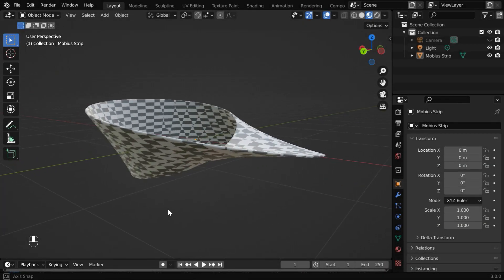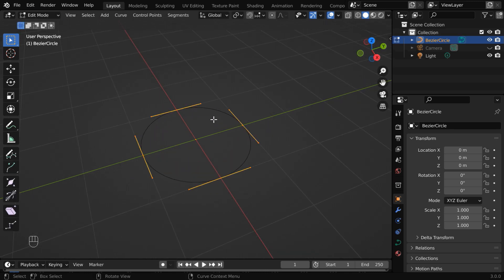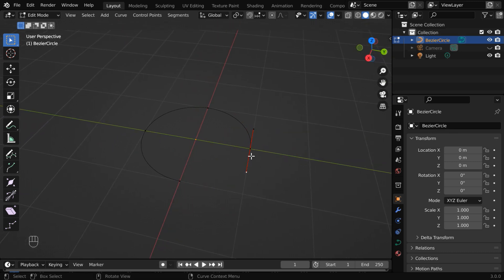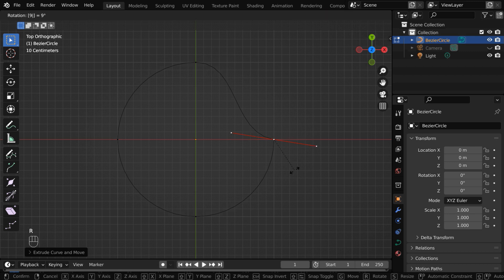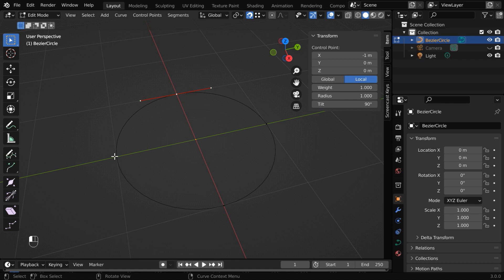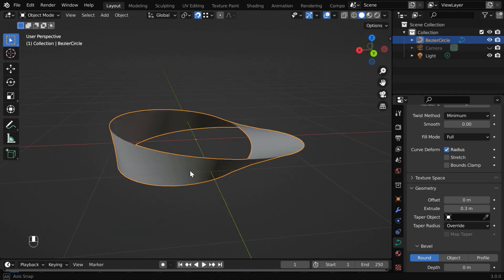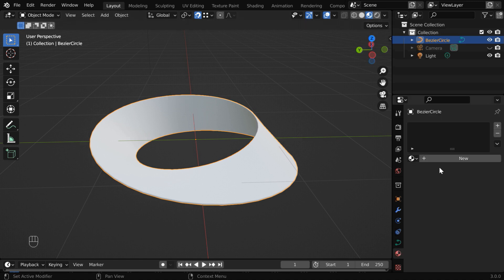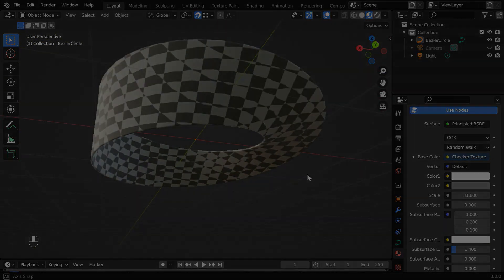Mobius Strip In Blender | How To Create A Möbius Strip In One Minute | Fast & Easy Technique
In this tutorial, we have discussed how to create a Mobius Strip in Blender, literally in just one minute. In mathematics, a Mobius Strip is that surface or that object which has only one side and only one boundary curve. We have used one easy technique, by creating a suitable curve object, and then tilting its control points. If we then extrude the object, we get a Mobius Strip. Please watch the video for the complete tutorial.

Timestamp
00:00 Start with a circle (curve)
00:21 Edit the control points
01:47 Extrude the curve
02:16 Add a suitable material